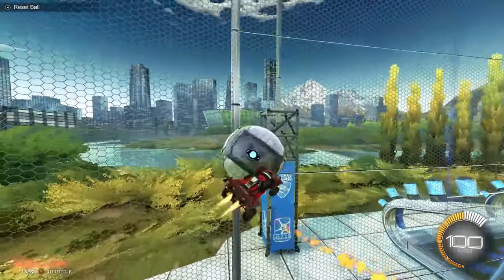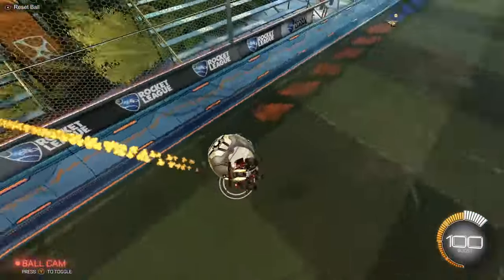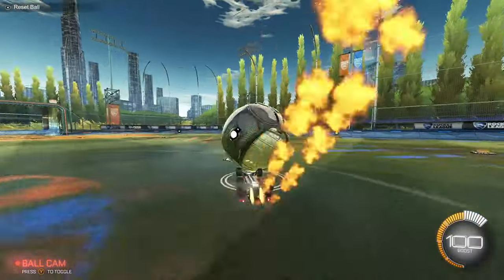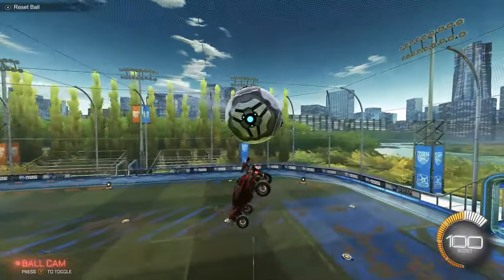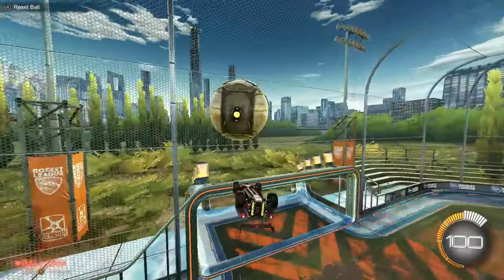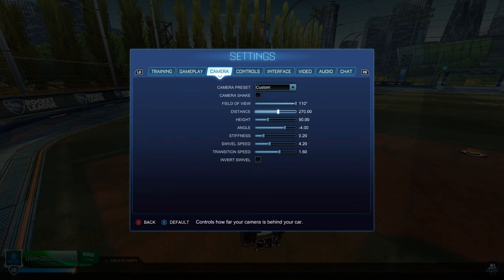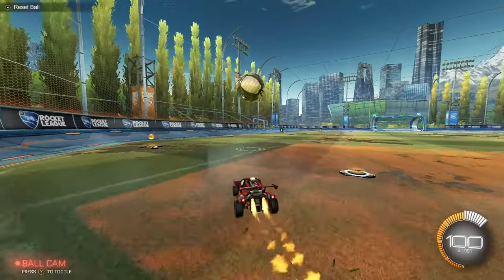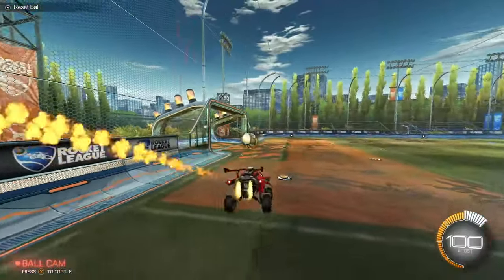The BEST Rocket League Settings! Pro Camera Settings (2023)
The BEST Rocket League Settings! Pro Camera Settings! (2022)
In todays Rocket League video, I show you the best settings in Rocket League. These settings are actually a pro players camera settings. This pro has been ranked #1 in the world almost every season so I feel that his camera settings will help you in Rocket League because they have been helping me win way more in Rocket League.

rocket league, rocket league flip reset, rocket league crazy shot, rocket league air dribble, rocket league freestyle, rocket league musty flick, rocket league musty